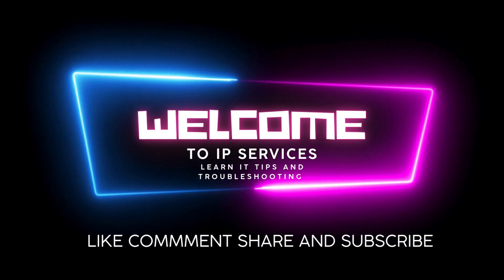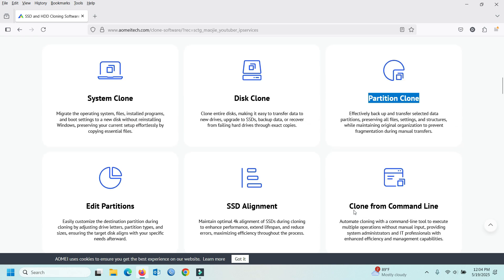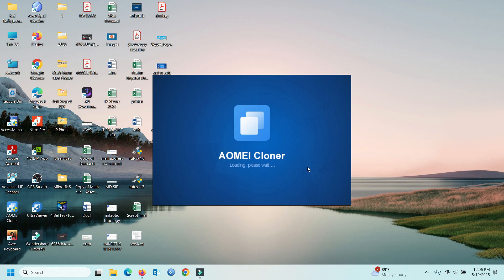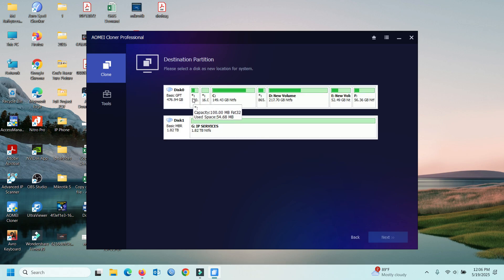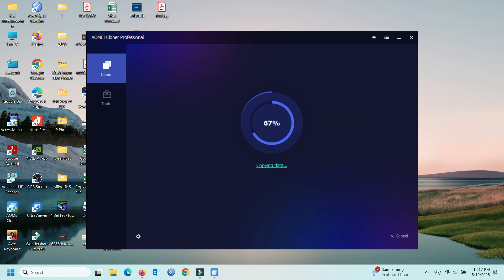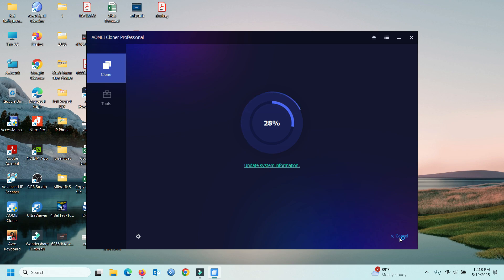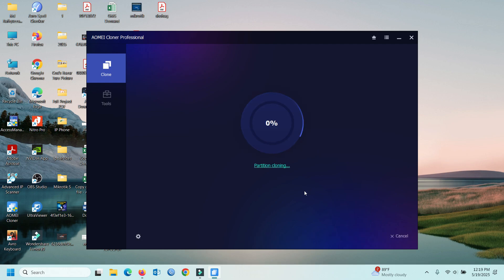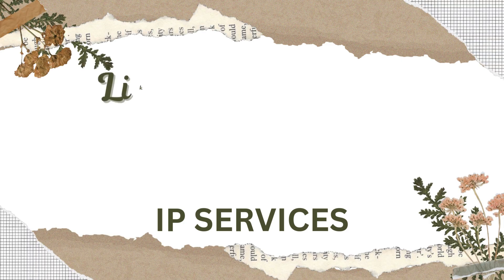✅ AOMEI Cloner Review 2025 🔥 Best Free Tool to Clone HDD to SSD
Title:
Description:
Looking for a reliable and free disk cloning tool in 2025? In this video, we review AOMEI Cloner – a powerful backup and disk cloning software perfect for both beginners and IT professionals. Watch this full review to see the top features, pros & cons, and a live demo of AOMEI in action.
🔹 Key Features Covered:
AOMEI Cloner can help users clone systems and disks simply, quickly and reliably:
*Migrating disks without reinstalling Windows
*Replacing damaged or slow disks
*Creating a mirror copy of your system
*Easily transferring your system to another computer
🔧 Ideal for PC upgrades, disaster recovery, and OS migration.